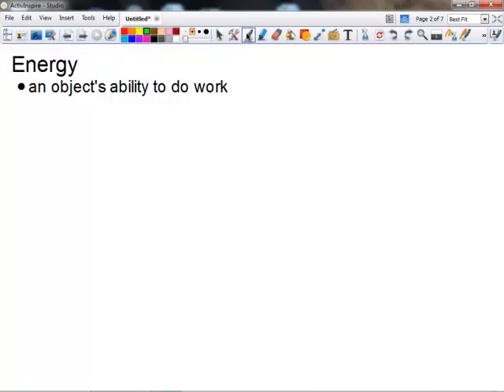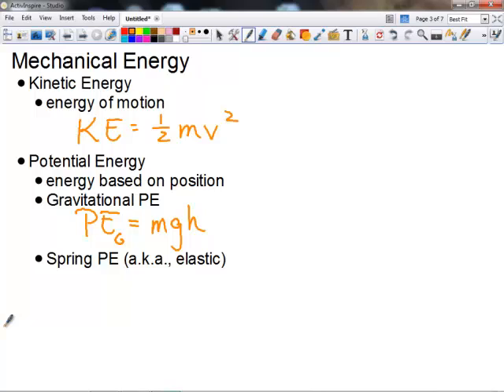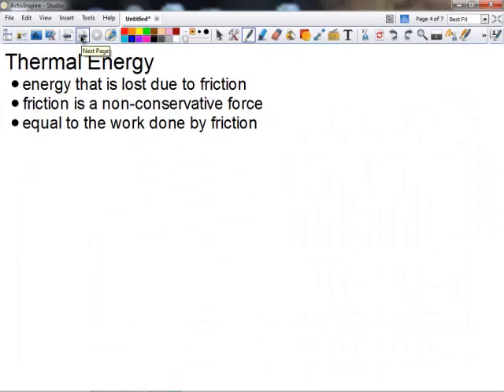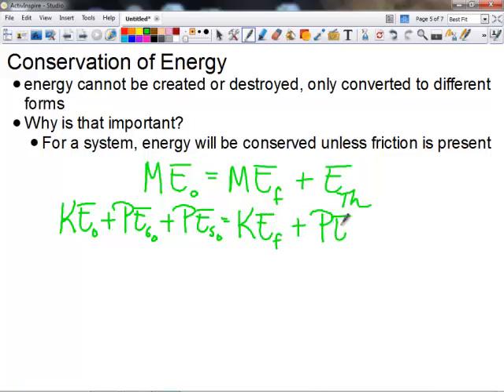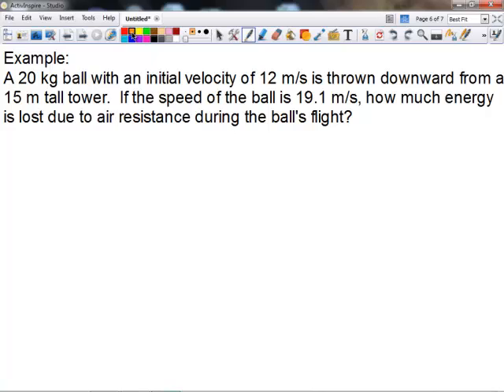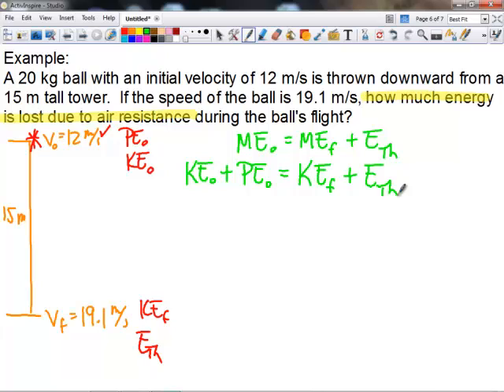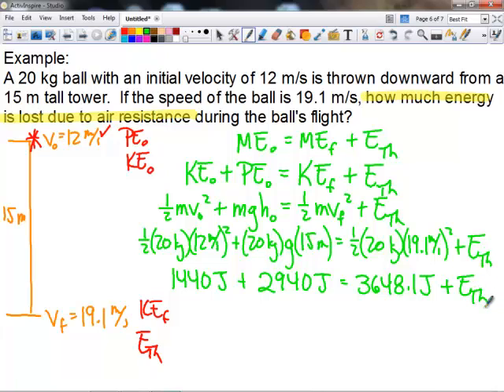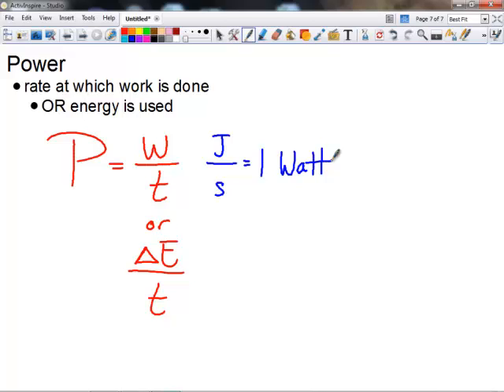KMHS Physics- Energy & Power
A screencast of a lecture about mechanical energy and power for an honors-level high school physics class.